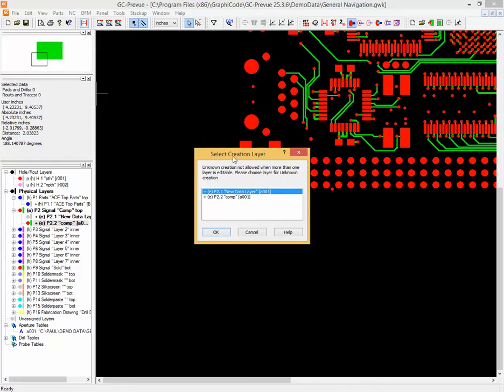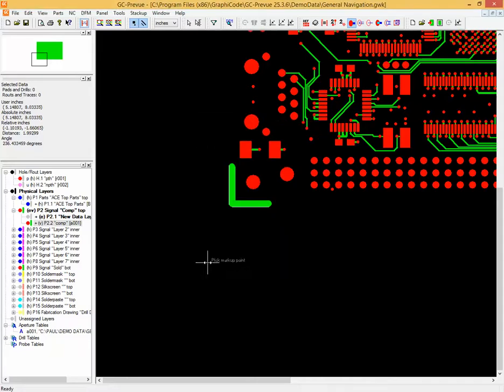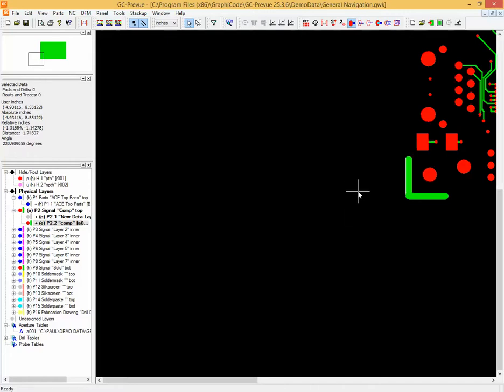Enchanced GC-Prevue Markup Feature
Quickly and easily add text to your Gerber data.  Perfect for creating user documentation or instructions.